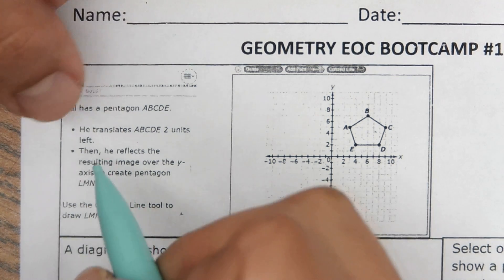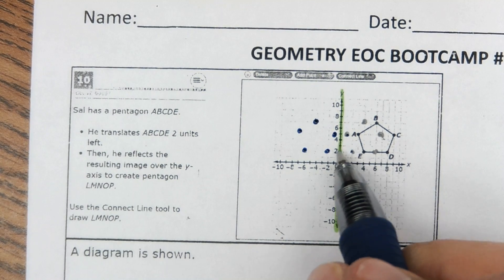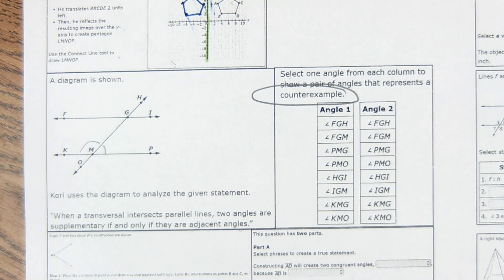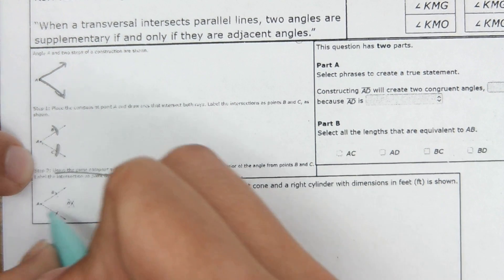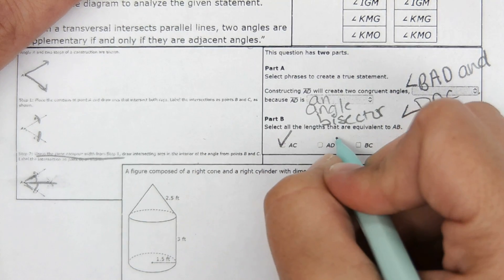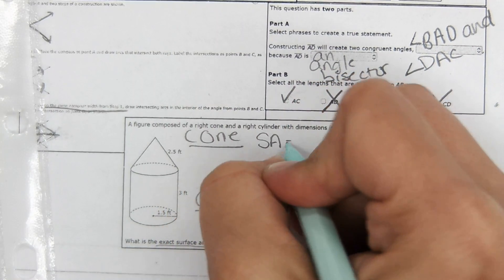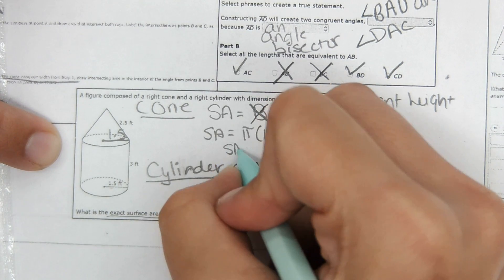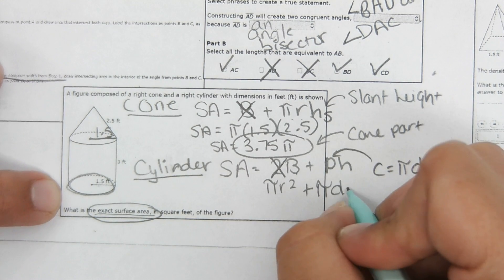FAST Online Practice Test questions EXPLAINED| Geometry EOC Bootcamp #1| BEST Test review 2023-2024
Geometry EOC Bootcamp #1| Florida B.E.S.T. Test review 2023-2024| Florida standardized assessment online  practice test|  FAST Online Practice Test questions EXPLAINED